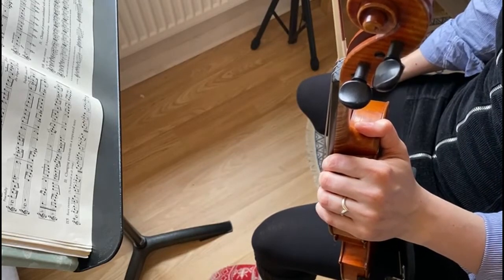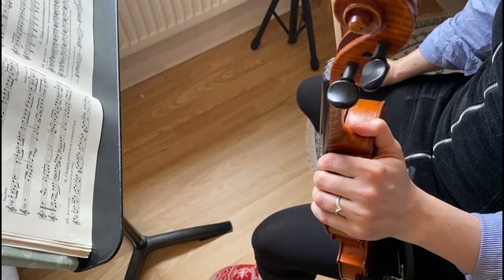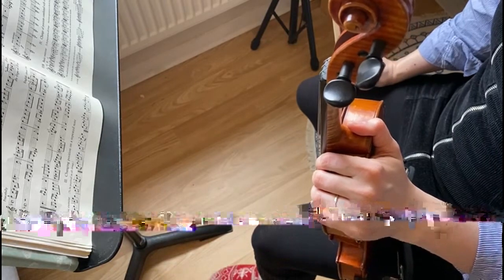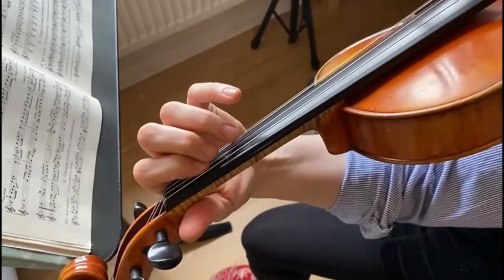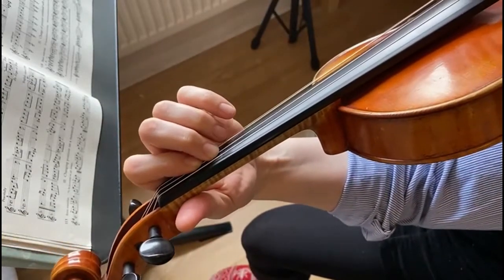Doflein Vol 3 No 112 Exercise Part 11